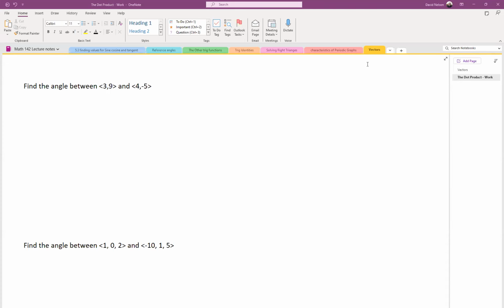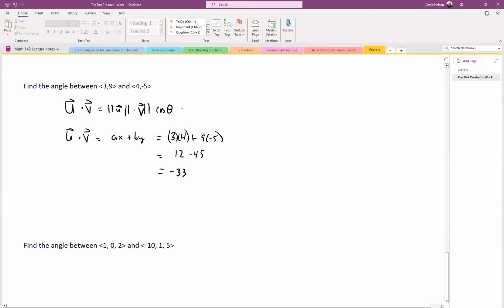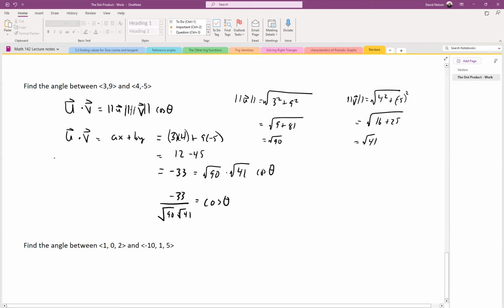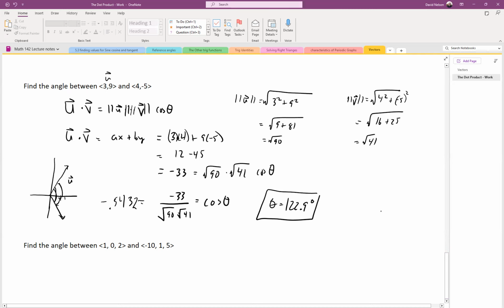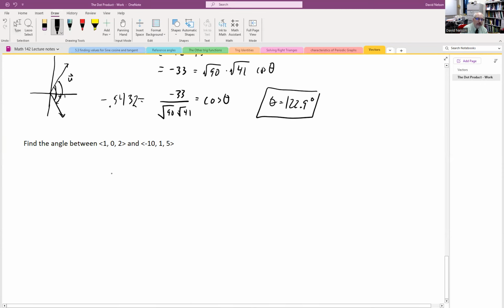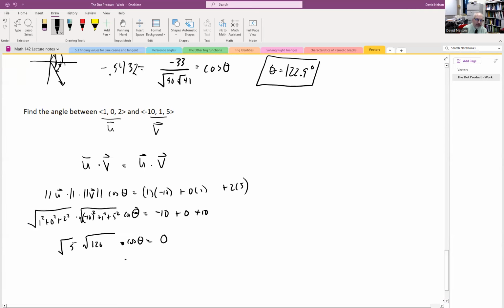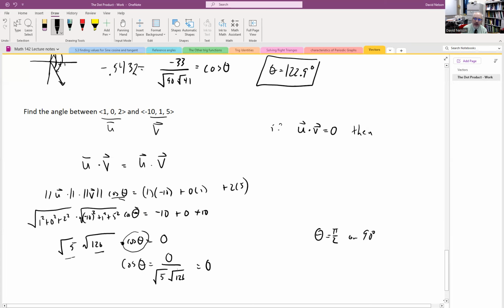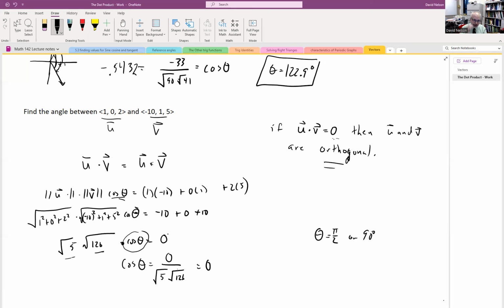The Dot Product part 2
Find the angle between two vectors (two and 3 dimensions)